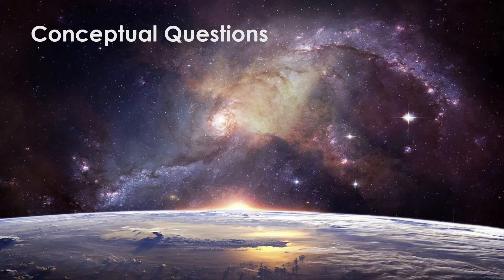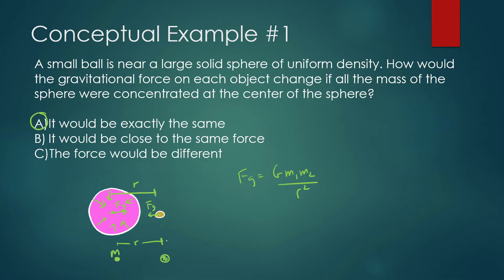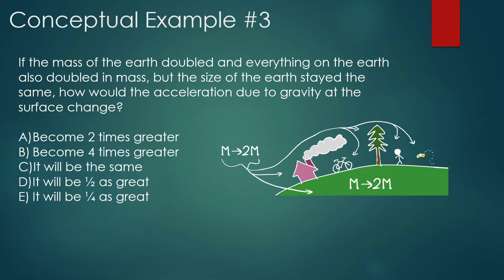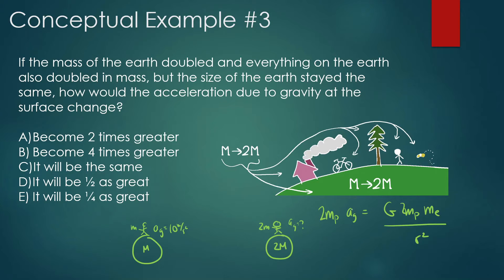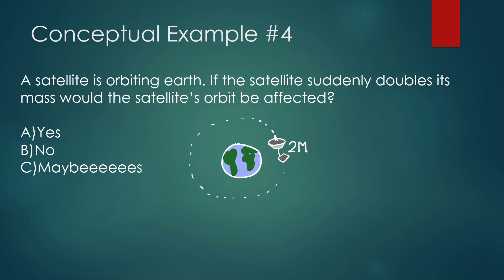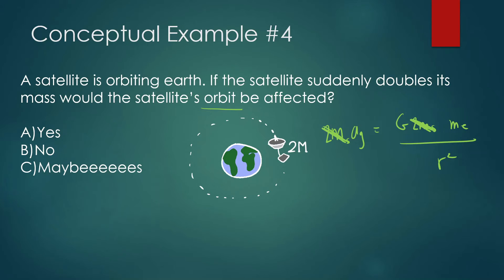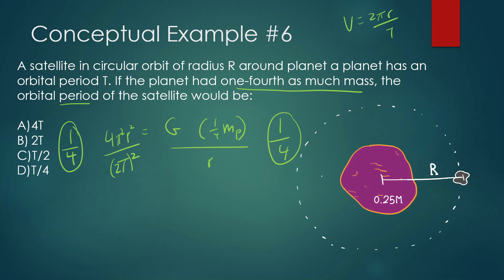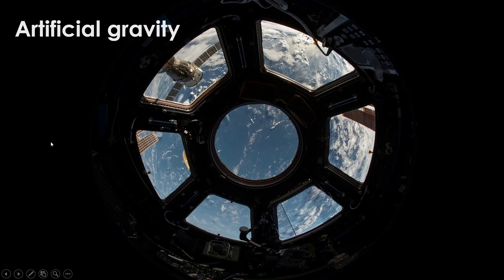Multiple Choice 1 | Universal Gravitation | AP Physics C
Universal Gravitation Example Problems

@0:00 Intro
@0:18 Conceptual Example #1
@2:10 Conceptual Example #2
@4:12 Conceptual Example #3
@6:11 Conceptual Example #4
@7:30 Conceptual Example #5
@10:48 Conceptual Example #6